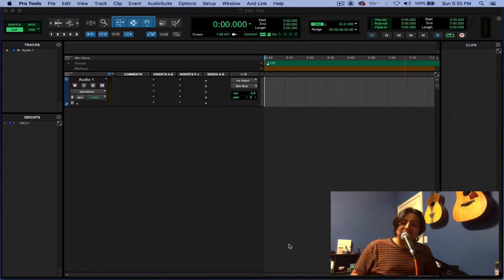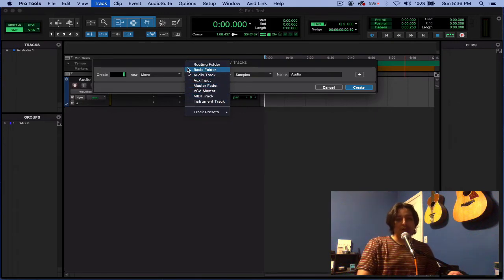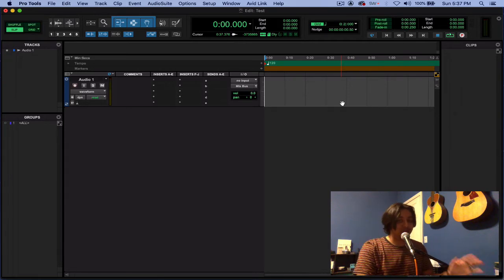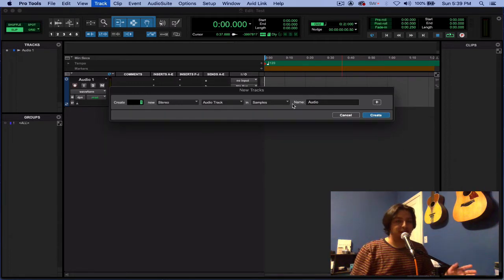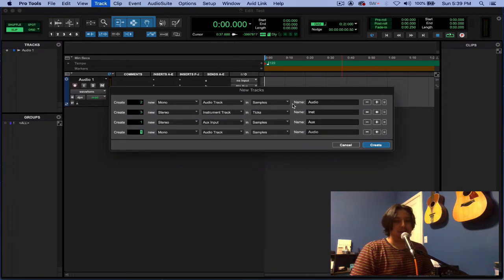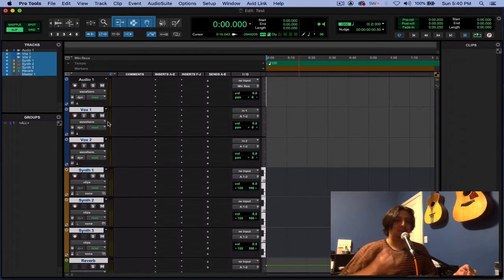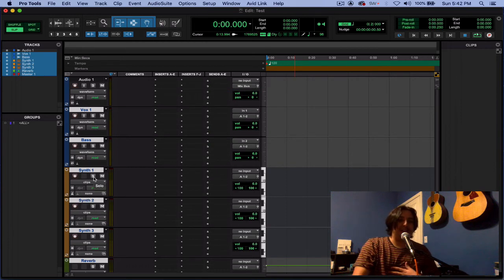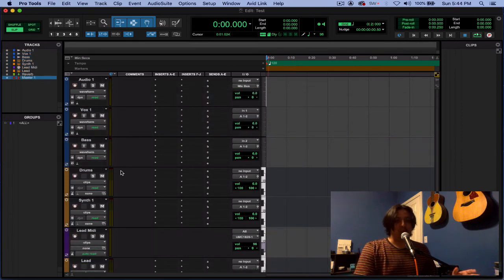Pro Tools 2020.11 - Music Production Workflow